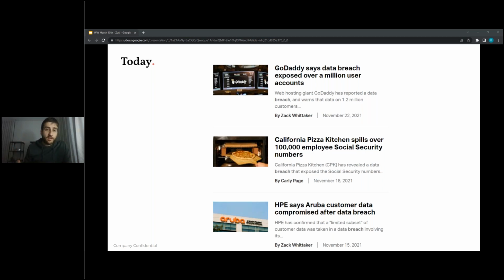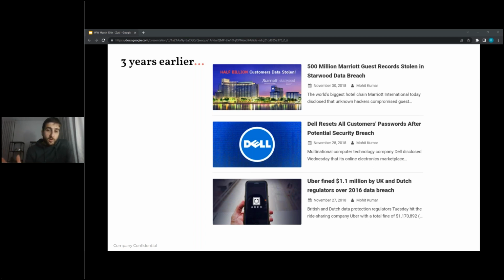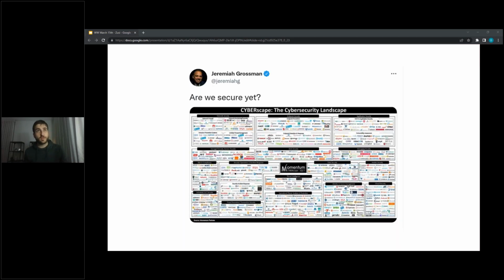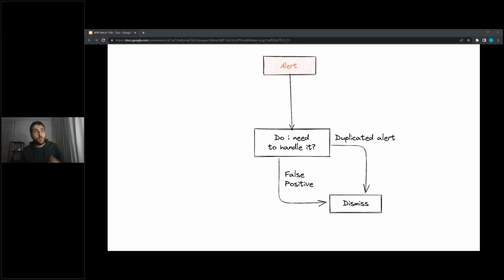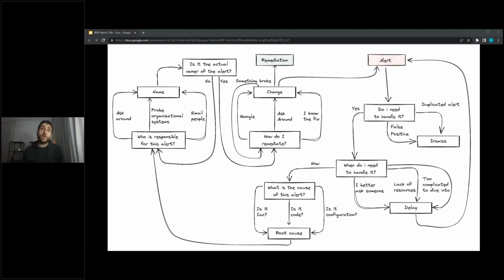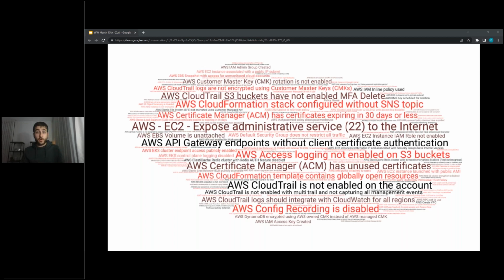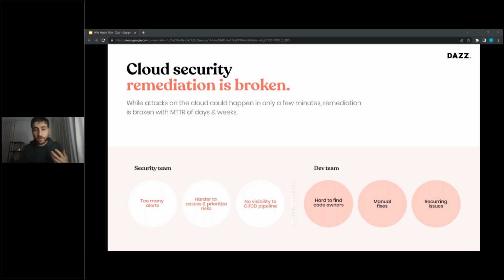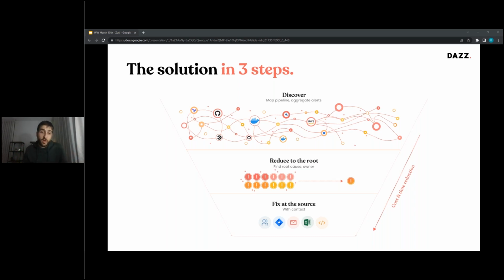An Introduction to the Dazz Remediation Cloud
The Dazz Remediation Cloud maps your code-to-cloud pipelines, reduces your security alerts to their key root causes, and remediates issues right in the developer’s workflow. With Dazz, you gain full pipeline visibility, cut through alert noise, increase the value of existing tools, and shrink your risk window by reducing time to remediate.